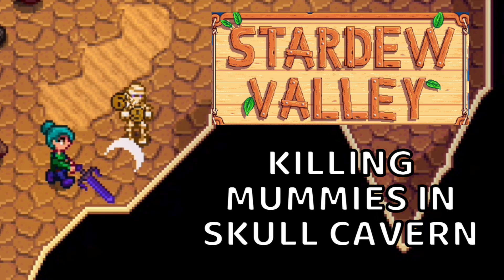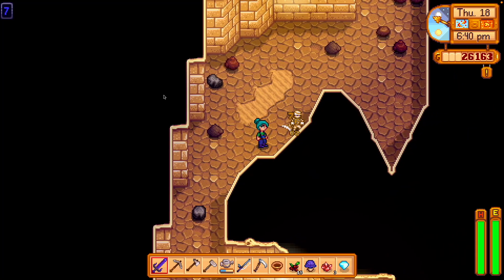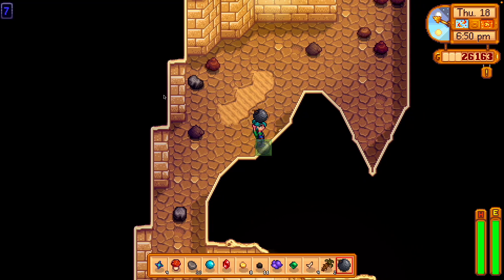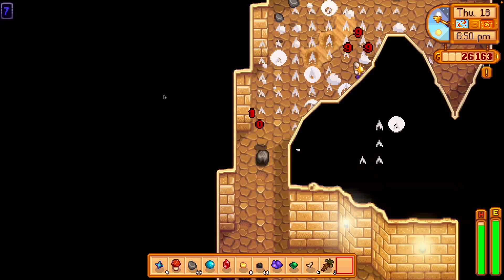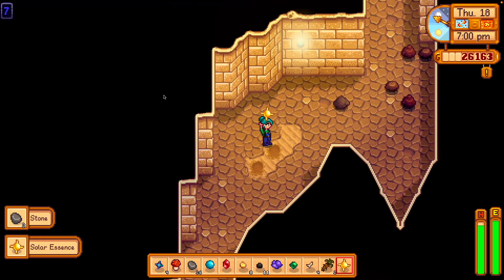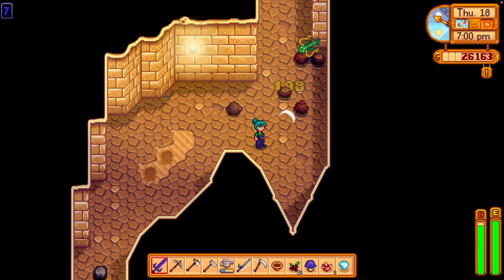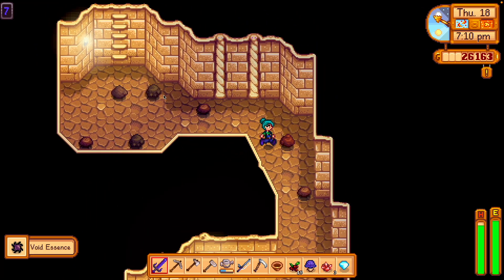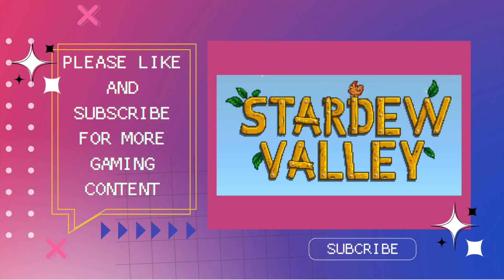KILLING THE MUMMIES IN SKULL CAVERN Stardew Valley Tips and Walkthroughs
Once you've unlocked Skull Cavern in Stardew Valley, you will come across a host of new monsters that do not want you in there - one being the Mummy!

In this video I show you how to fully kill them and stop them coming back to life, plus a safety first reminder when playing with explosives.